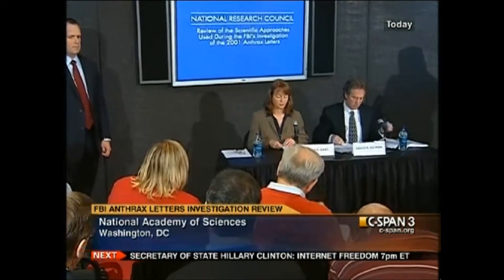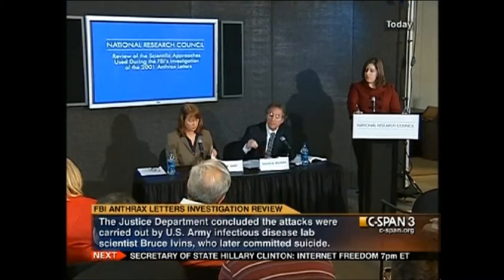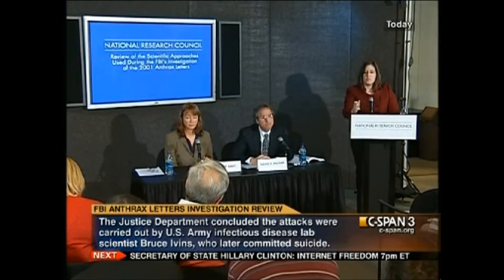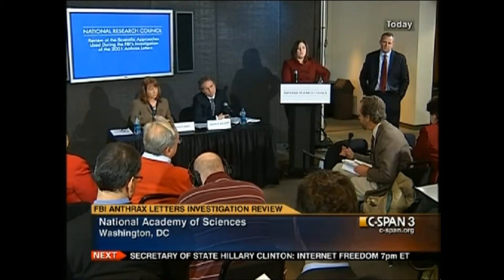National Academy of Sciences casts doubt on FBI's Anthrax Investigation [6 of 8]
National Academy of Sciences casts doubt on FBI's Anthrax Investigation

National Academy of Sciences conflicts of interests: "The NAS was created by for the purpose of providing independent, science-based advice to federal policy makers. However, according to a one year review of of 21 NAS committees, conducted by the non-profit Center for Science in the Public Interest (CSPI), almost one in five scientists appointed to an NAS panel, had direct financial ties to companies or industry groups with direct stakes in the outcome of the study. Almost half of the panels examined had scientists with readily identifiable biases, not offset by scientists with alternative points of view. CSPI didn't dispute the quality of reports produced by the National Academies, however, it recommended the NAS strengthen its policies for avoiding and disclosing conflicts of interest and for maintaining balance in the interest of maintaining public credibility."